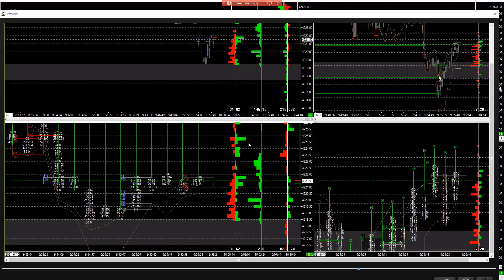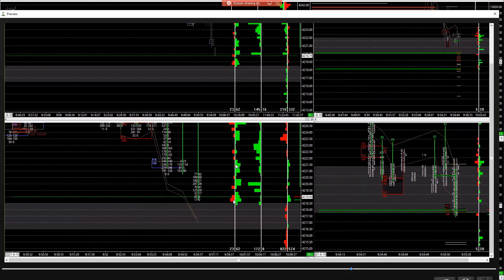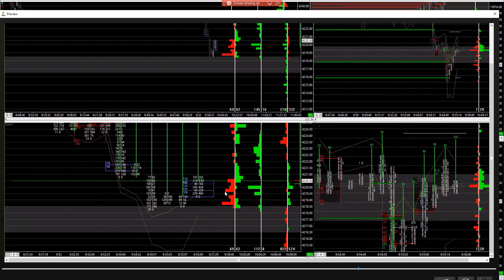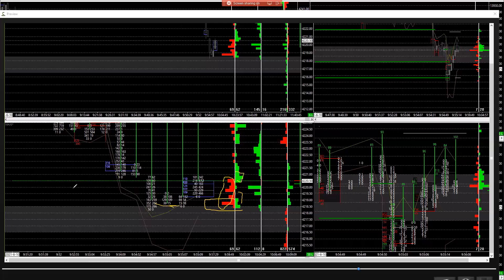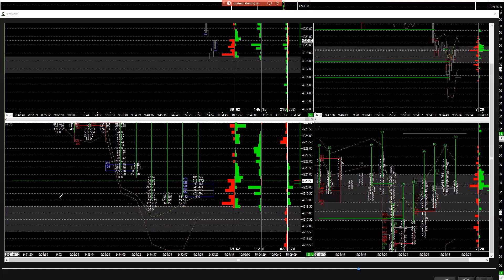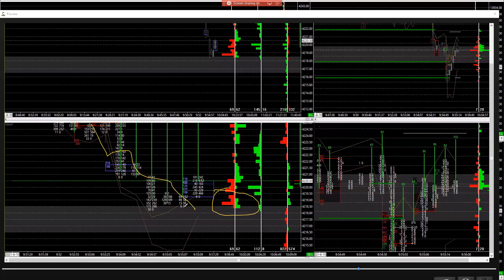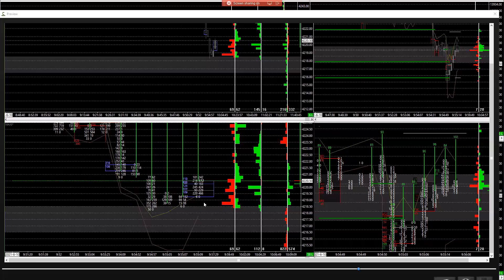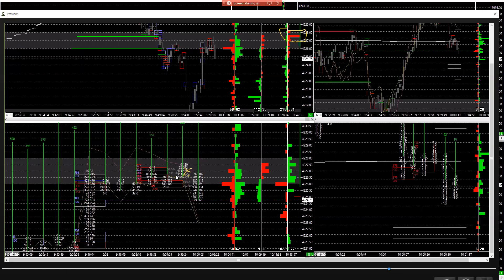OPP - How to Find Your Long